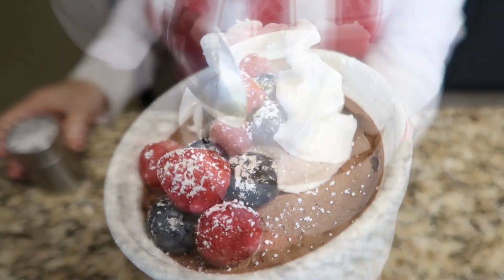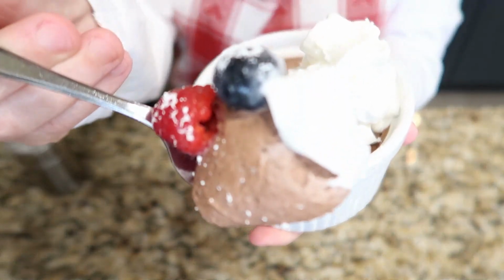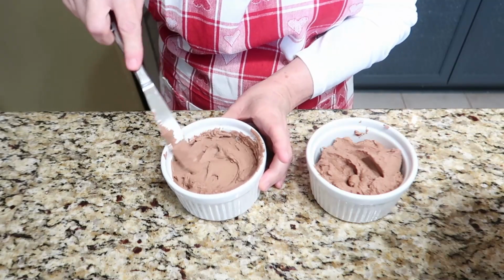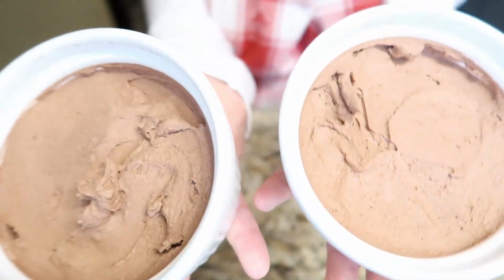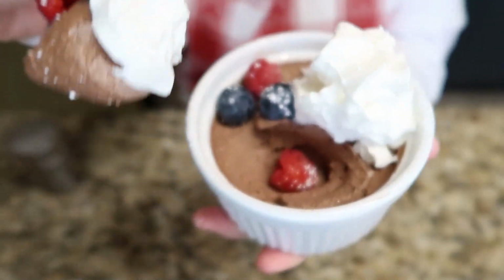SIMPLE CHOCOLATE MOUSSE RECIPE | 4 Ingredient Recipe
With only four ingredients, this recipe is not only affordable but also quick and easy to make for Valentine's Day!

RECIPE:
1 Cup Heavy Cream
1/2 Cup Powdered Sugar
1/4 Cup Cocoa Powder (unsweetened)
1 tsp Vanilla
1/4 tsp Salt (optional but recommended)
Whip heavy cream until peaks begin to form. Add the rest of the ingredients and continue to whip until combined, smooth, and creamy.
This makes 2 servings.  Top with berries and whipped cream.